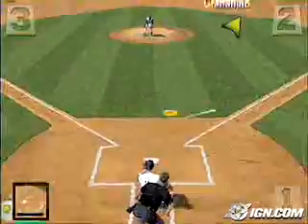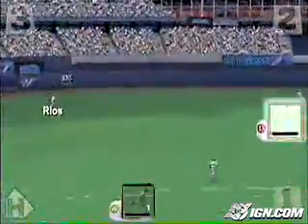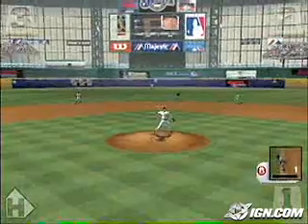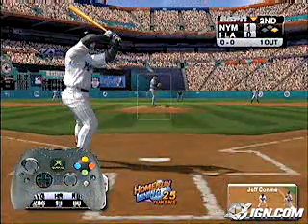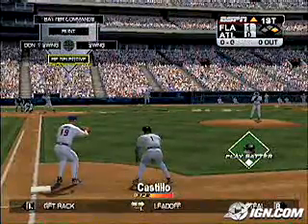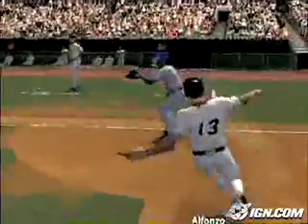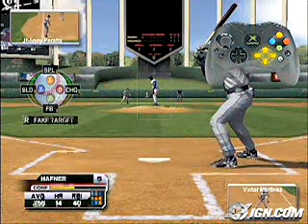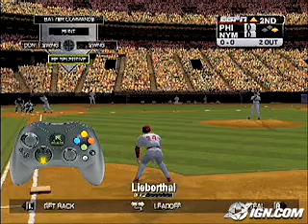Major League Baseball 2K5 Xbox Gameplay - Training: